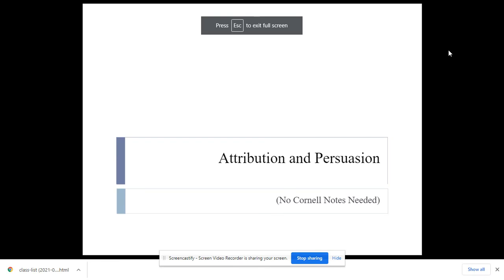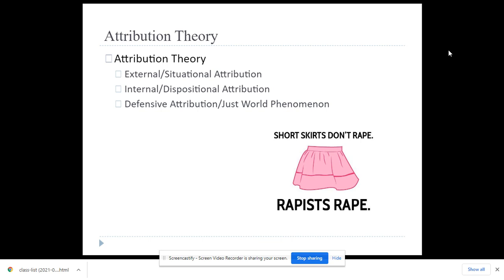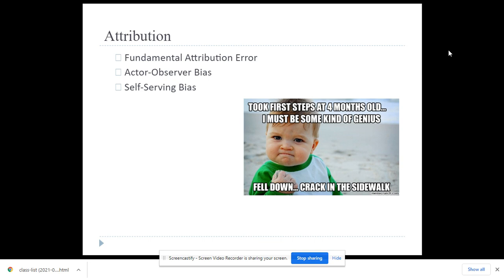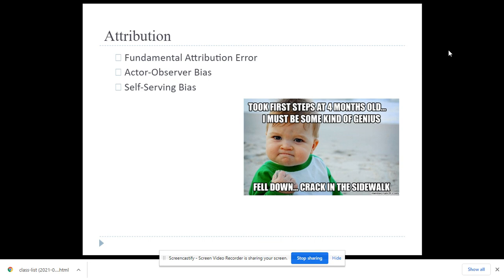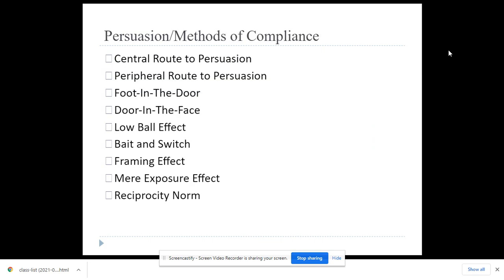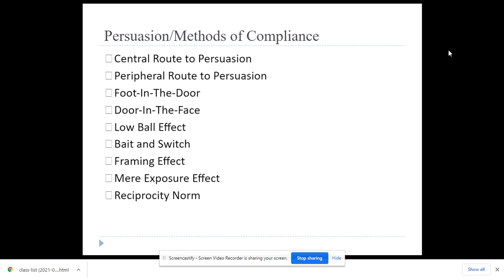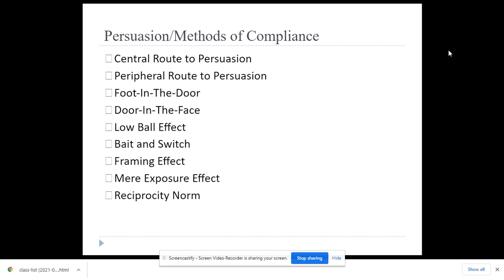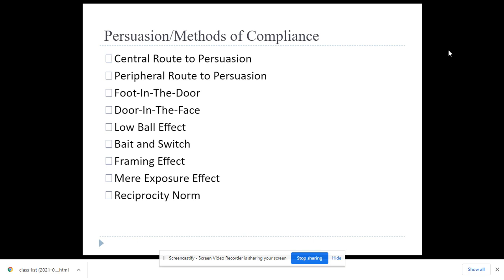Attribution and Persuasion